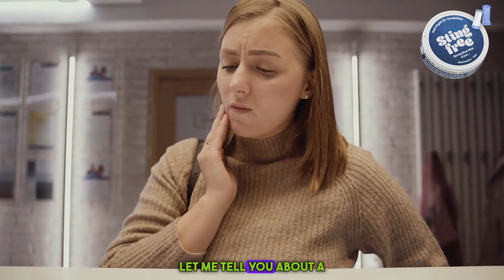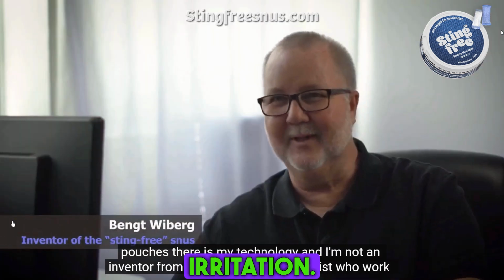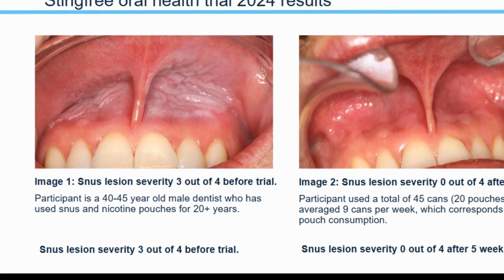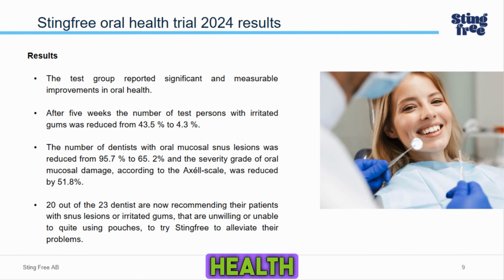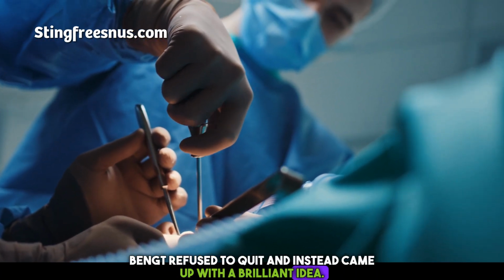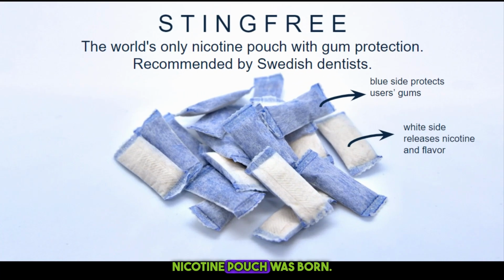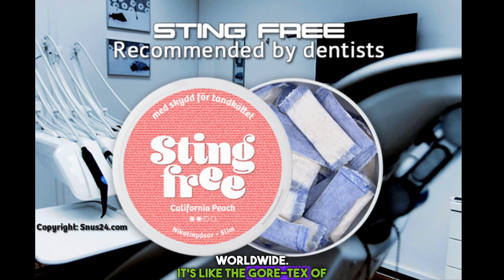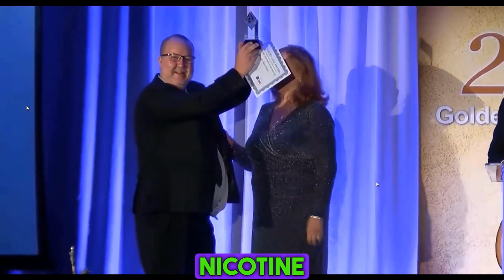The Stingfree Snus Story in 2 minutes!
1st in the world white snus (nicotine pouches) with US and Europe patented gum protection. 1st in the world endorsed by Swedish dentists.

Stingfree - minimize the burning sensation and irritation and harm to the gums and oral mucous membrane.

Read more about the revolutionary patented snus innovations in social media here